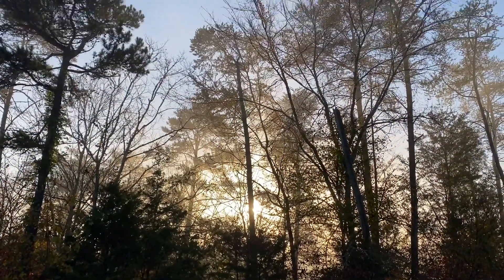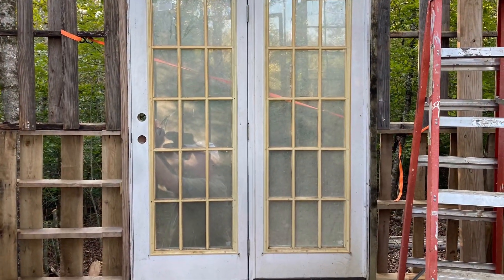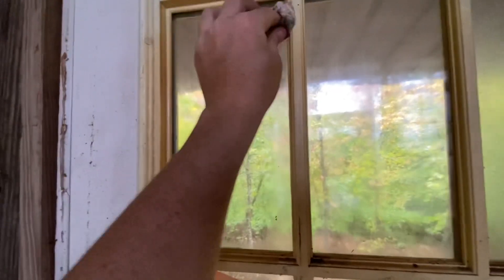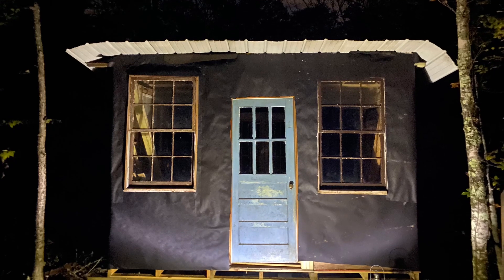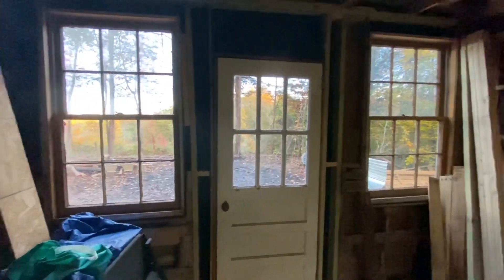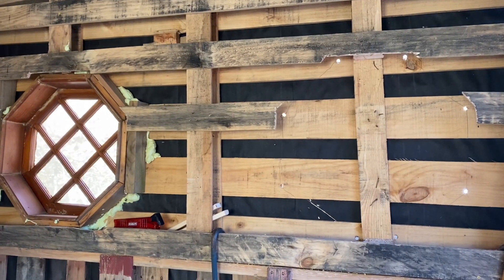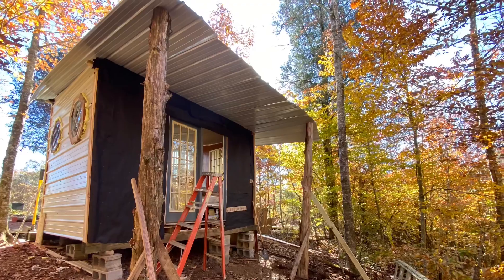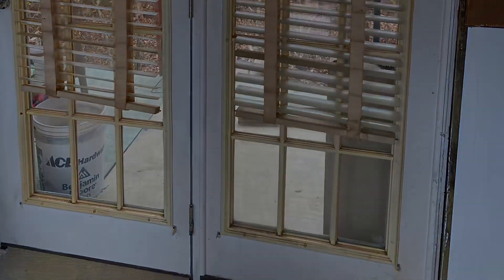Building a Tiny-house with pallets and salvaged windows.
Join me as my dad and I build a tiny house in the woods !!